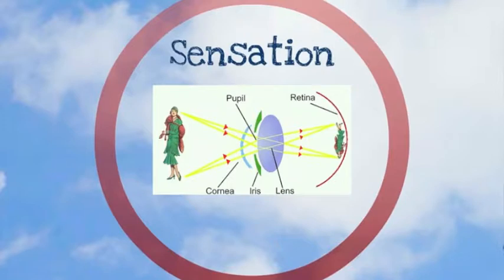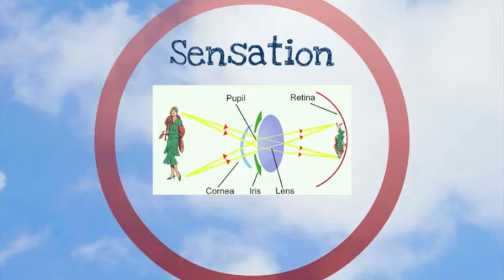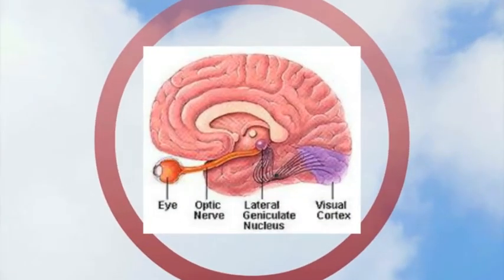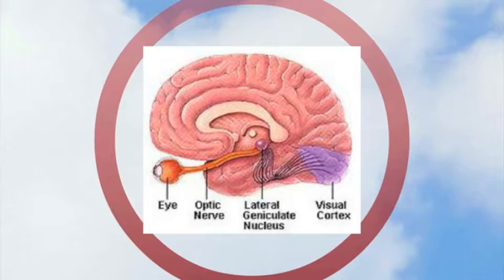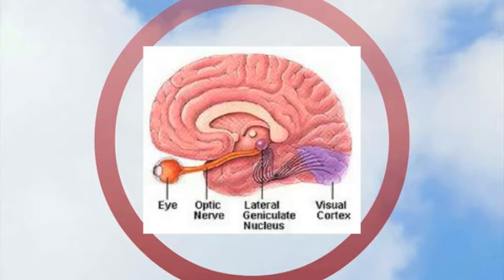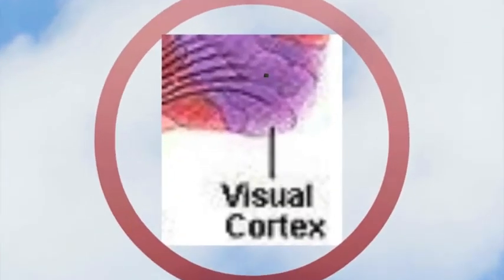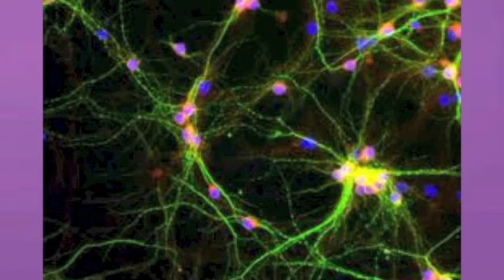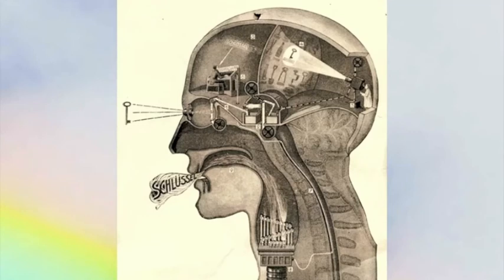Sensation and Perception - Mind/Body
Essential concepts of philosophy explained in short, easy listening videos.
These questions are discussed in the video:
- How do we tend to think of the process of perception through the senses?
- Light, odor, sound, flavors, and tactile sensations become what in the brain?
- Is the brain ultimately the location of our experience?
- What is the compelling mystery that sensation and perception reveal about experience?